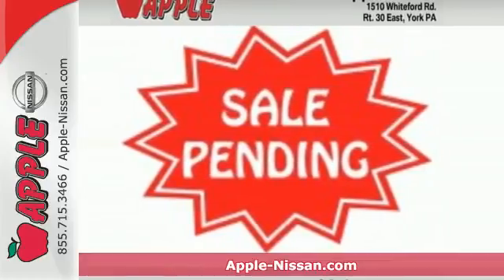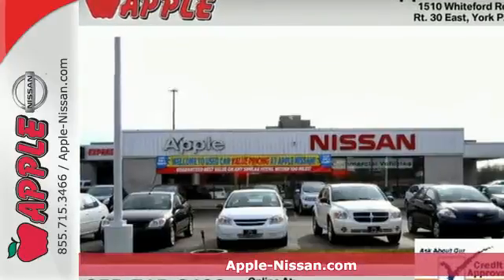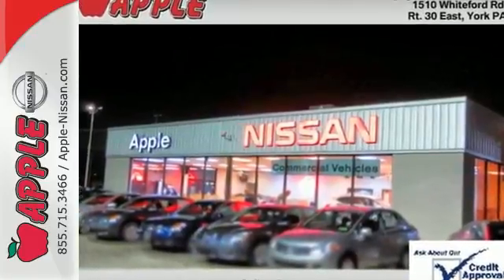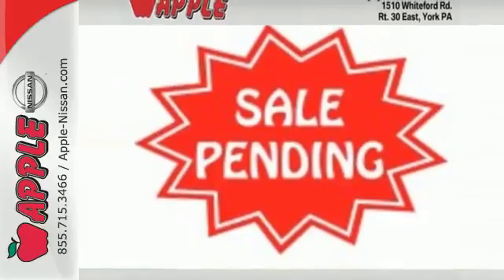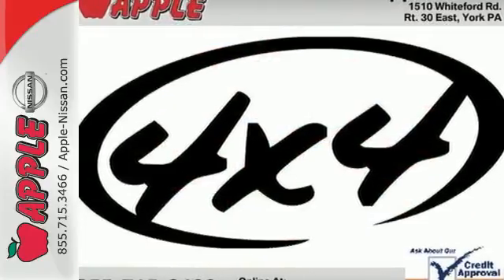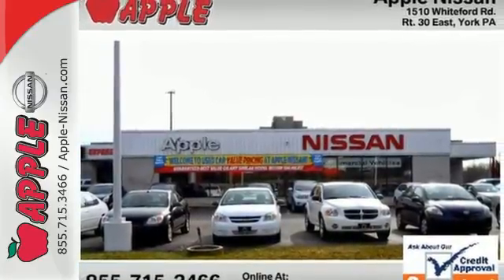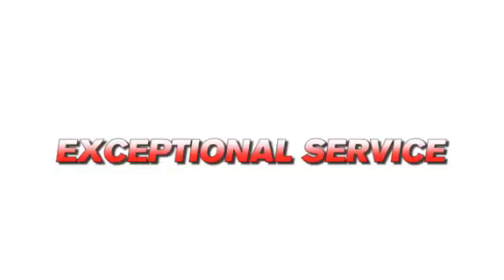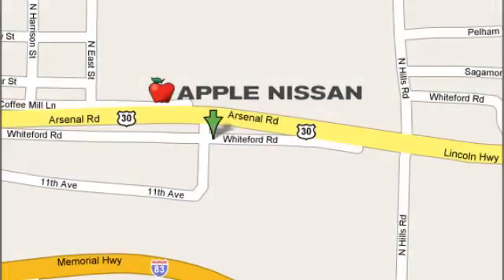Used 2005 Chevrolet Equinox York PA Lancaster-Hanover, PA 25222A - SOLD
Year: 2005
Make: Chevrolet
Model: Equinox
Trim: LT
Engine: 3.4L V6
Transmission: Automatic 5-Speed
Color: Black
Mileage: 109637
Stock #: 25222A
VIN: 2CNDL73FX56072819
Equinox LT 4D Sport Utility AWD and GREAT CONDITION. Come to the experts! All the right ingredients! Save Thousands $$$ when you buy from our PRE-Auction row at Apple-Nissan. Pre-Auction cars are available at Auction Value and sold AS-IS! Financing available on certain vehicles most vehicles are **Cash** purchases. We take trade ins and we buy cars! This SUV is nicely equipped with features such as 4D Sport Utility AWD Equinox LT and GREAT CONDITION. New Car Test Drive said it ''...has a very flexible interior design with lots of space for family goods and lots of space for American-sized people in both rows of seats...'' This terrific Equinox has been priced quite low but still has comfort and safety to spare. brbrLooking for a great used car in Pennsylvania but have only a few thousand bucks to spend? $5000 represents a common starting point for many budget-conscious buyers (and also a few penny-pinching parents when they go looking for quality used cars for their children). At this price range we've rounded up the best Used Cars Trucks and SUVs across all the popular categories in the York and Lancaster PA market today. We are Conveniently located in York PA and proudly serve: York PA Red Lion Lancaster Harrisburg Hanover Shrewsbury Mechanicsburg Manchester PA and Maryland areas. If you're looking to purchase your new dream car you've come to the right place. At Apple Nissan we pride ourselves on being the most reliable and trustworthy PA Used car dealer around. Our inventory is filled with some of the sweetest Used cars Trucks Vans and SUV's you've ever seen! Give us a call today and get the car you deserve. Toll Free (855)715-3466. Apple Nissan is located at 1510 Whiteford road in York PA.

Address:
1510 Whiteford Rd